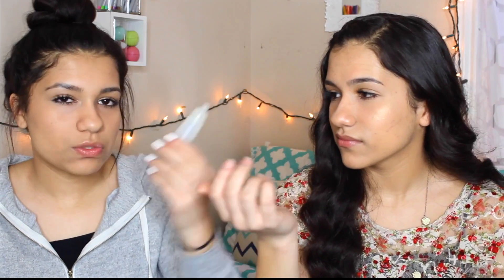HOW TO GET LONG, HEALTHY NAILS!! + easy hacks for nails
HEY GUYSS💕 today we are showing you how to get healthy long and strong nails. we are also showing you some things you might need to know to keeps your nail designs perfect and cute. we hope you guys like the video, and don't forget to SUBSCRIBEEEE😚

instagrams: azra_mian  aisha_mian